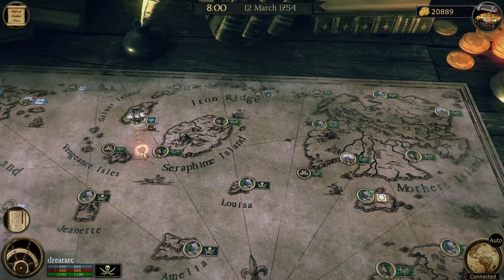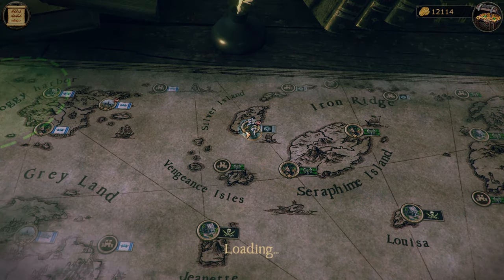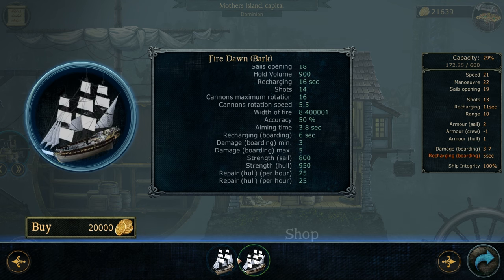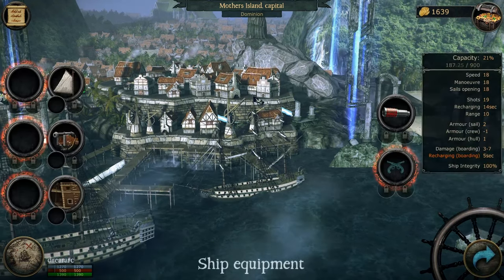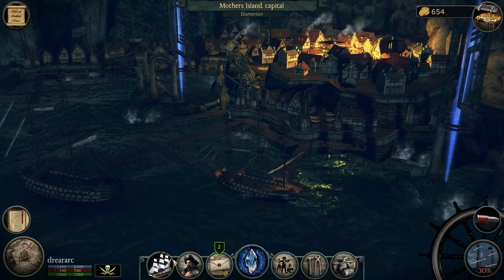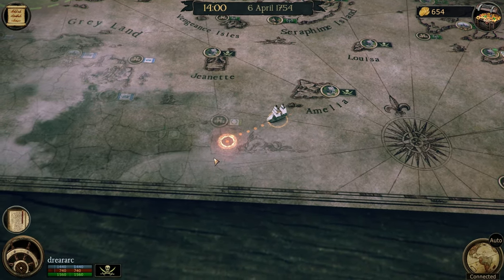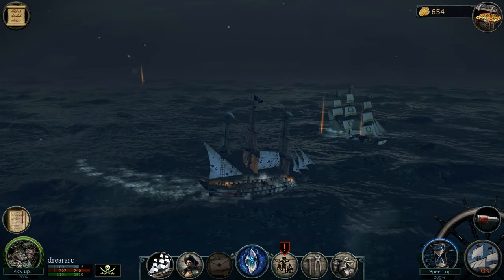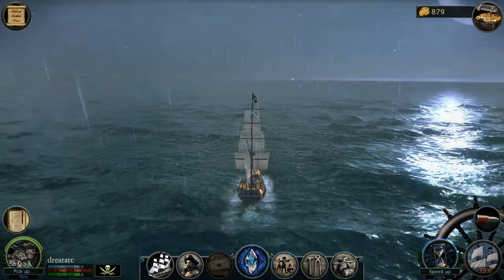Tempest: Easy Money Trick!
Hey Captain! Now that you’ve got the Jolly Roger fluttering in the wind over your ship, you’re ready to rove the seas, take on merchant ships loaded with booty and storm formidable fortresses. Set sail and get your hands on all those legendary treasures that are just waiting for the picking!
When we created Tempest, we focused on the most thrilling part of pirate life – sea battles.
As you navigate the dangerous waters of the game you won’t just catch up with merchants, but you will encounter fellow pirates, creepy followers of a mysterious cult and terrible mythical monsters: Kraken, Leviathan and other infamous creatures.
Your ship – the pride and joy of any freebooter – can be customized in many ways. You are free to change almost everything – from the color of your flag and sails to the ship’s hull and figurehead.
Of course, there are plenty of weapons to choose from for every battle, including cannons, mortars, flame throwers and so on. Also there are special tools ready to help you to rig the ship for any purpose. However, you can win the most valuable artifacts only by finishing the multilevel quests called “legends”.

Good hunting.

Game Features

Always something to do
Three regions, dozens of islands, hundreds of quests!
Free roam
Limitless sailing in real time - use Global Map only if you want to!
Pirate cooperation
Share the world of Tempest between you and your friends. Pirate, trade and do quests together, or declare war to each other and watch the ocean burn!
Seafarer’s adventures
Buy ships, upgrade your ships, decorate your ships!
Being a pirate: Marketer or Racketeer?
Buy something cheap and sell it at a higher price… Or plunder galleons, sink warships, destroy forts!
Fight huge monsters
Kraken’s sea-friends are waiting for you!
Not only cannons
Use mystical crystals to escape the enemy’s cannonballs, bring down meteorites onto your opponent or call a huge octopus to your aid!
Create a great, loyal crew
Level up your pirates, let them grow from sailor boys to skilled old salts!